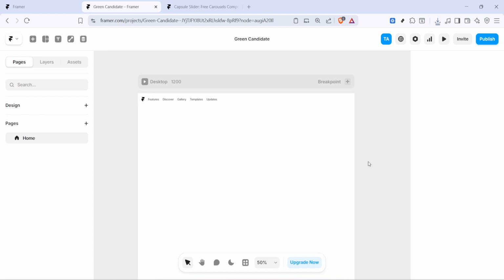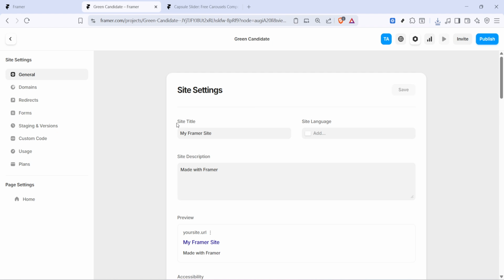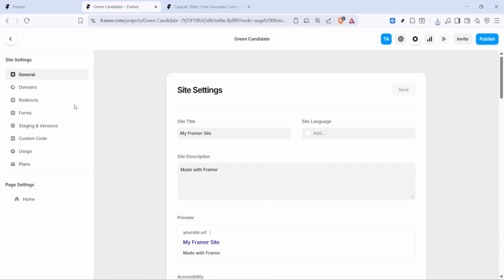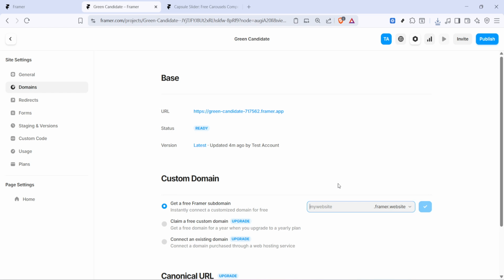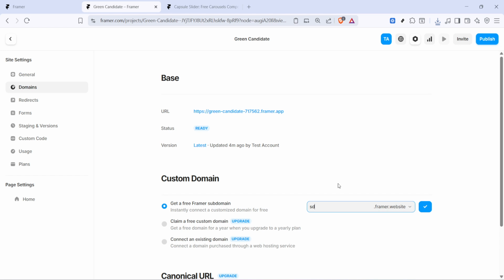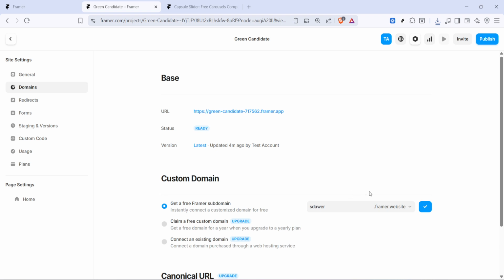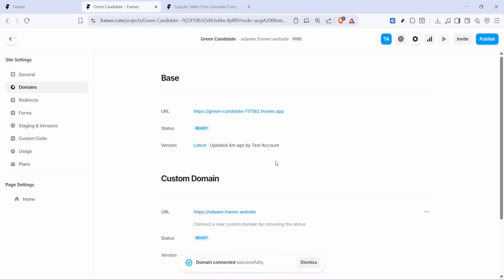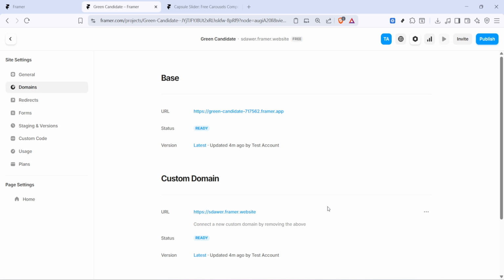How to Change The Framer URL (Step By Step 2026)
How to Change The Framer URL